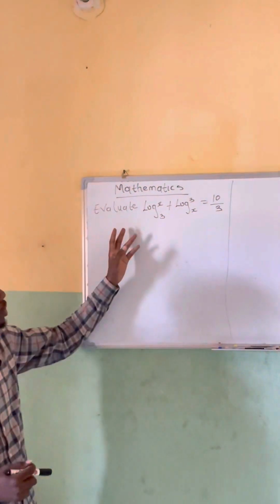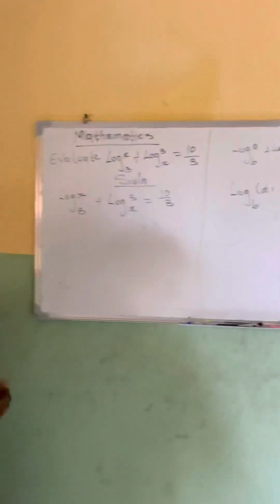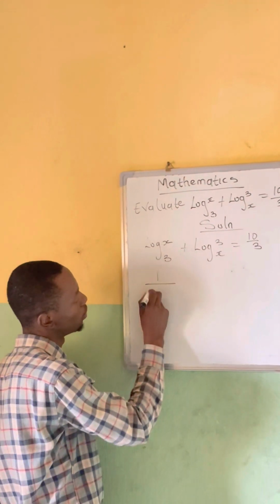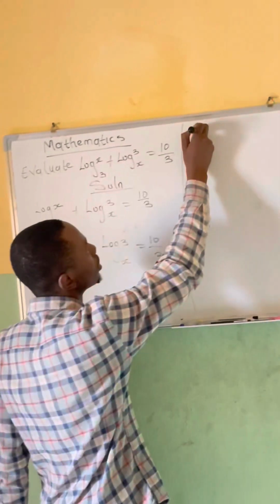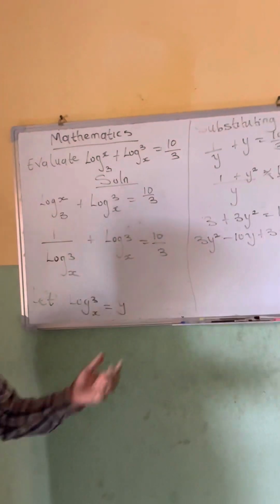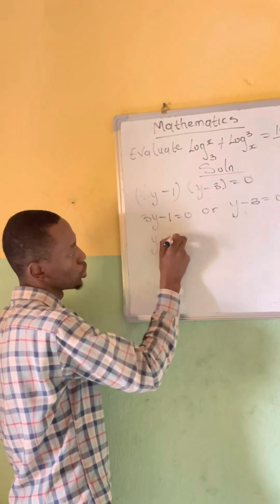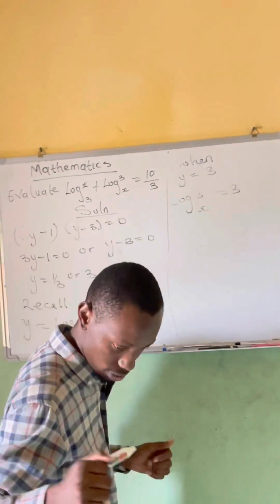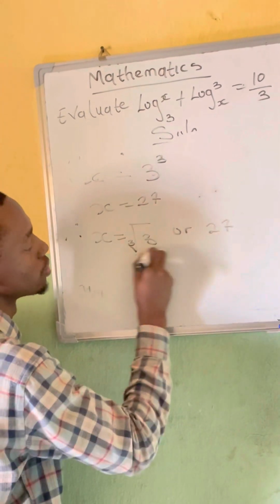Solving Logarithm question (WAEC standard question)